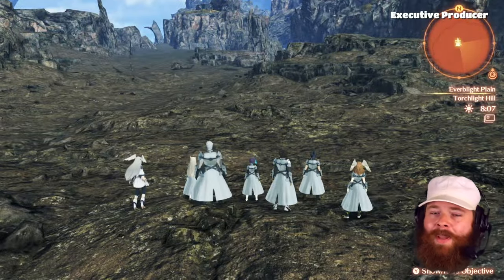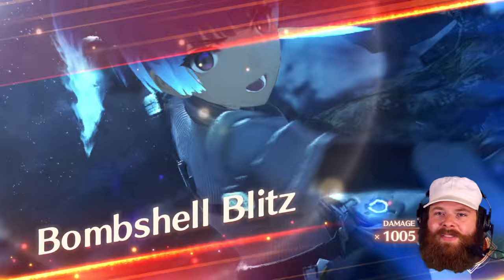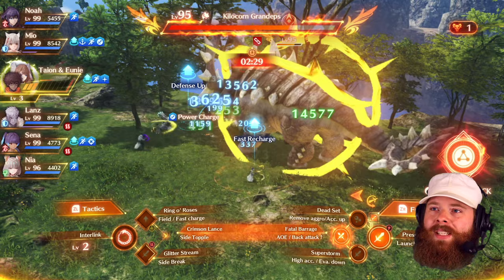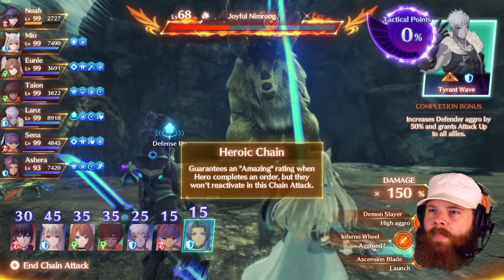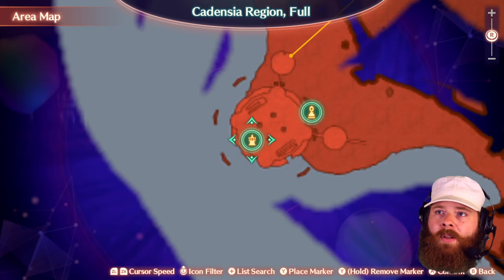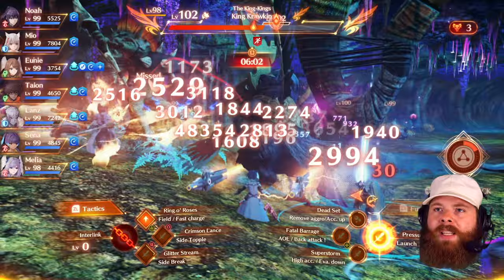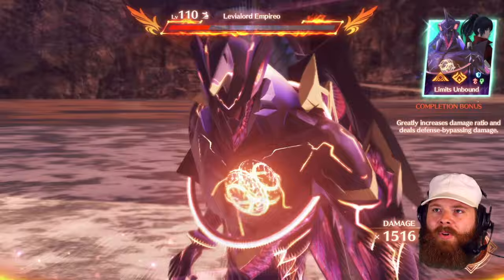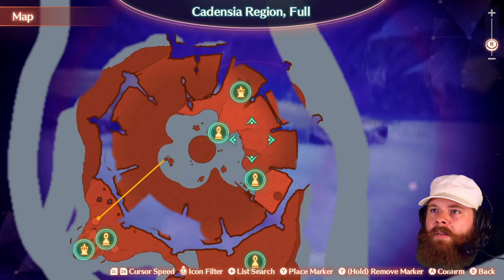Aionios's Strongest | Xenoblade Chronicles 3 | 106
Howdy Folks! Monsters abound within Aionios! And somehow, there are a number of "Unique Monsters" that we've yet to tackle. So it's time to buckle down and get it done! And oh boy, is the last one a BEAST or what?

❖ CHAPTERS ❖
00:00:00 - Howdy Folks!
00:02:52 - Phantom Streya
00:05:44 - Perilwing Ryuho (Unique Monster)
00:10:23 - Dunesea Marcellus (Unique Monster)
00:13:25 - Kilocorn Grandeps (Unique Monster)
00:19:29 - Doomfang Caum (Unique Monster)
00:23:53 - Joyful Nimroog (Unique Monster)
00:25:43 - Massive Georges (Unique Monster)
00:26:53 - Immovable Gonzalez (Unique Monster)
00:28:48 - Craven Piggard (Unique Monster)
00:30:22 - The Executioners (Unique Monsters)
00:32:58 - The King-Kings (Unique Monsters)
00:43:37 - Levialord Empireo (Unique Monster)
00:48:06 - Ghosting Lulika (Unique Monster)
00:49:47 - Aionios’s Strongest (Discussion)
00:51:18 - Oceanic Lucera (Unique Monster)
00:53:40 - Widdershins Radler (Unique Monster)
00:54:45 - Gallopubg Ghuldan (Unique Monster)
00:56:48 - Seatiger Tridence (Unique Monster)
00:58:01 - Naval Gyrus (Unique Monster)
00:59:43 - Sharkblade Nedd (Unique Monster)
01:00:58 - Seadragoon Melchior (Unique Monster)
01:01:33 - Filling in the Map
01:05:33 - Heavenrazor Egreet (Unique Monster)
01:07:19 - Seraphic Ceratinia (Unique Monster)

XENOBLADE CHRONICLES 3 was developed by Monolith Soft and published by Nintendo. We believe that the usage of audio and video from this video game (XENOBLADE CHRONICLES 3) in is line with established Fair Use Doctrine (United States), as it is highly transformative in nature, and in no way deprives the copyright owner(s) of income, nor does it undermine a new or potential market for the copyrighted work.